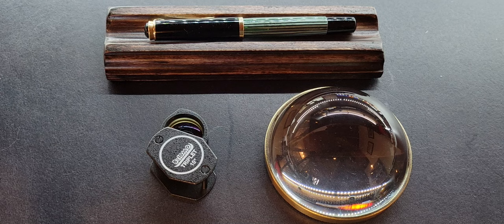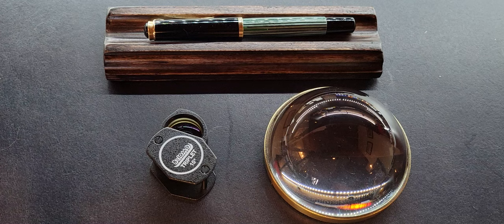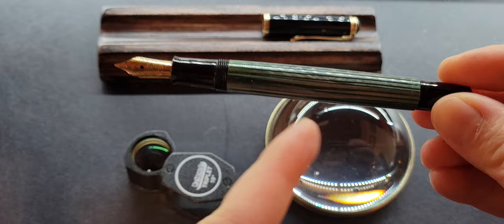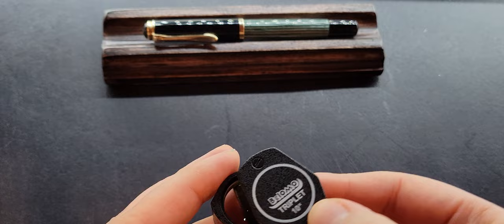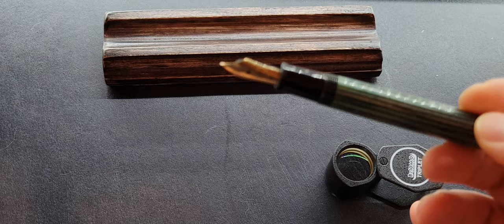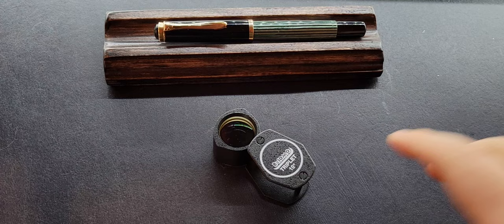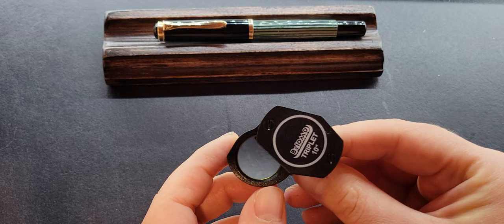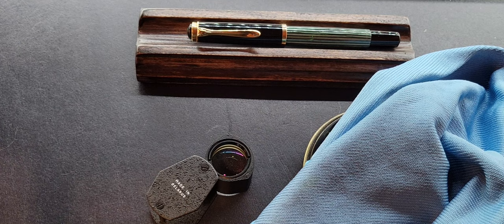Loupes & Fountain Pens - Much Magnification!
Loupes & Fountain Pens
Uses & two top brands
differences between magnifying glasses and loupes.

*Most Affordable*
Grobet Loupe (without light)
Grobet USA Diamond Cut Jewelers' Loupe 10X

Amazon
🇺🇸BelOMO Jewelers Loupe 10x Triplet Magnifier 21mm (.85"). Optical Glass with Anti-Reflection Coating for a Bright, Clear and Color Correct View. Foldable Loupe for Gems, Jewelry, Coins and Trichomes
🇨🇦BelOMO 10x Triplet Loupe Folding Magnifier

Amazon
Grobet Loupes
🇺🇸Grobet Illuminated Eye Loupe, w/Ultraviolet Light, 10x